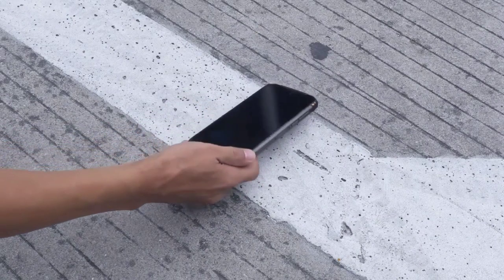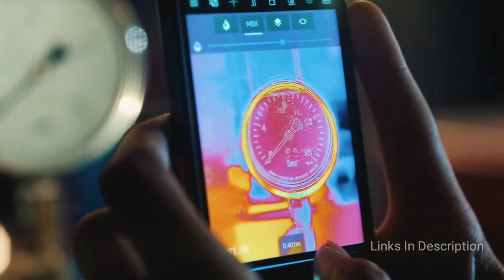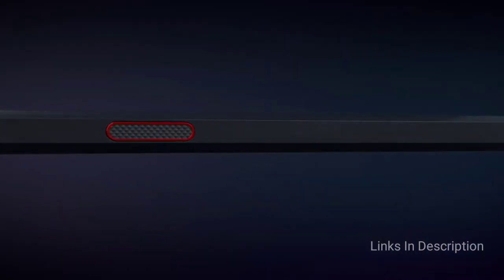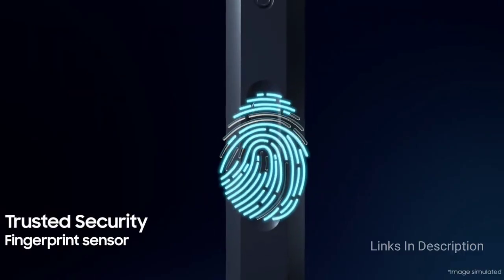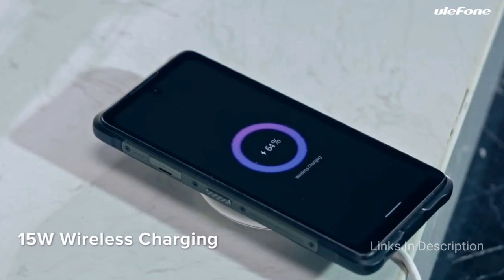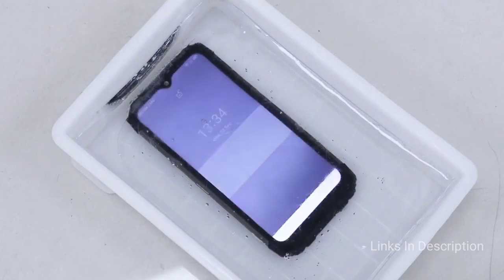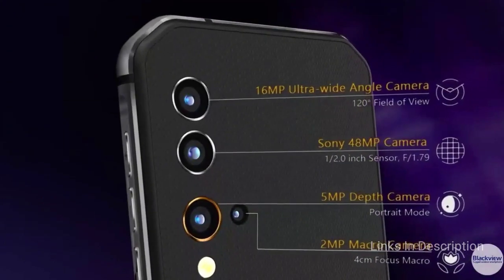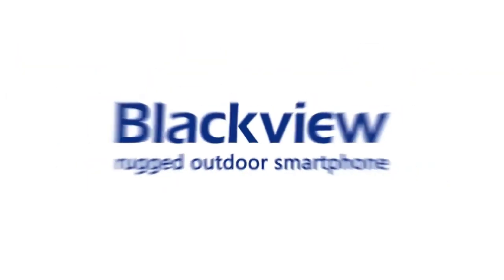Best Rugged Phones of 2021